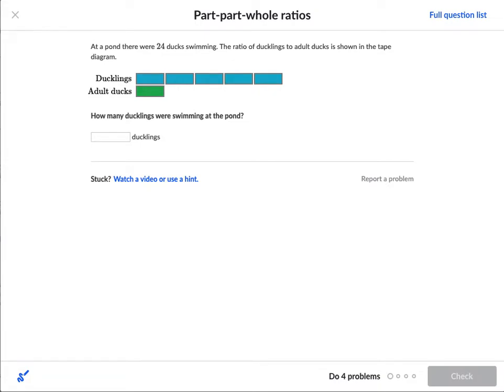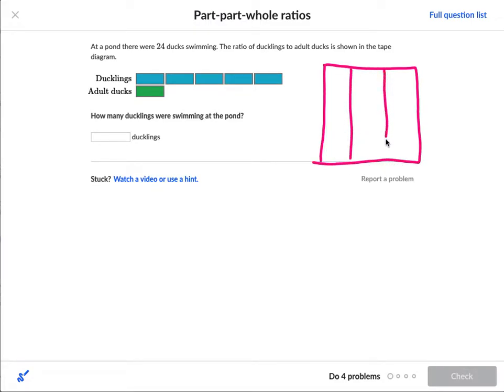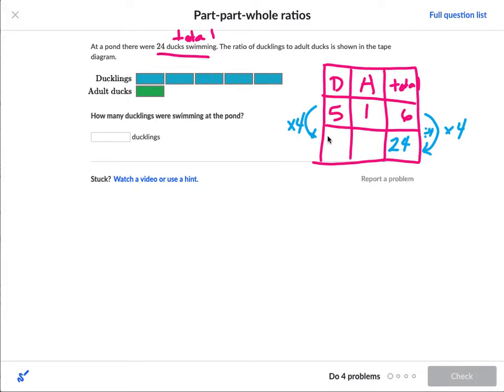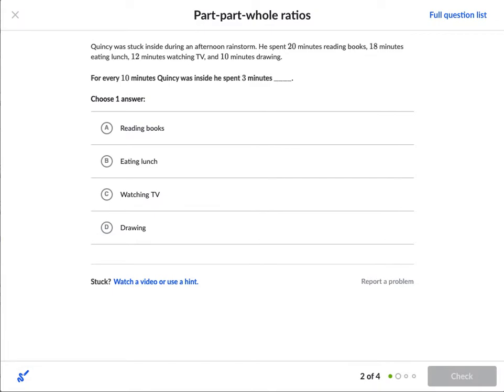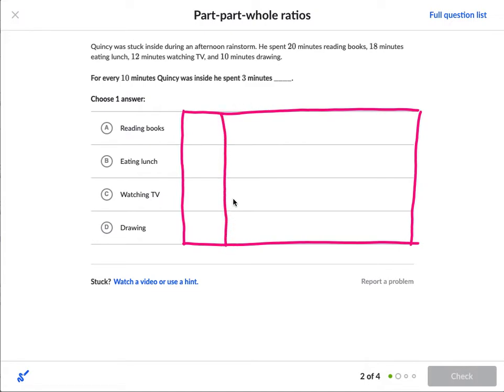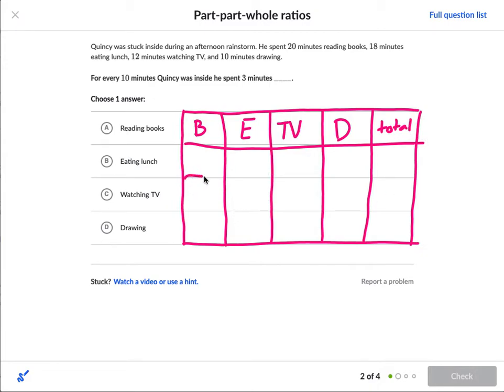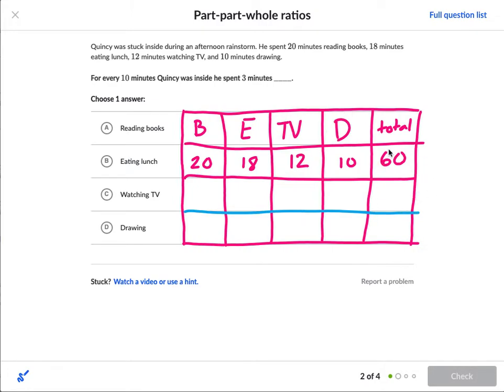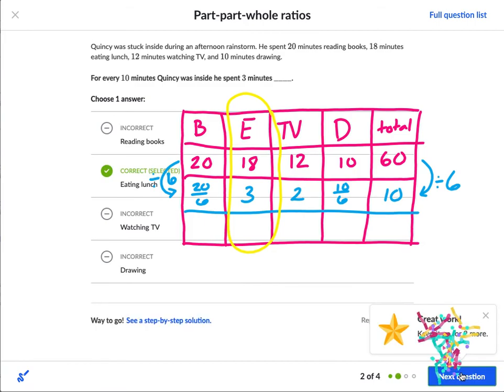Part to Whole Ratio Strategies